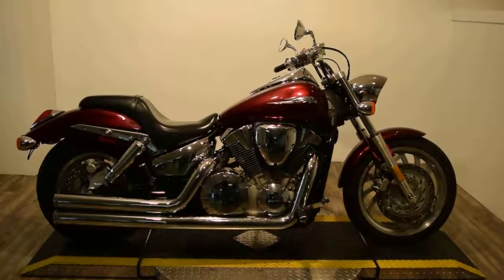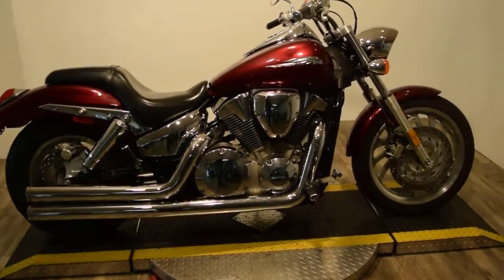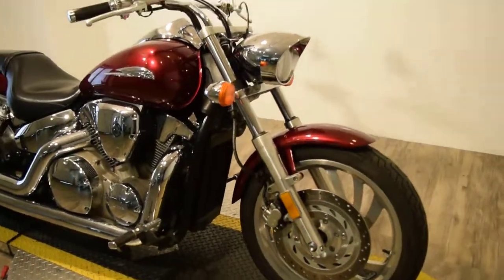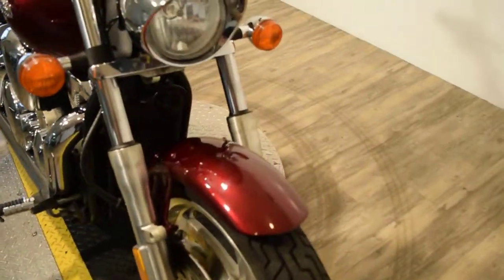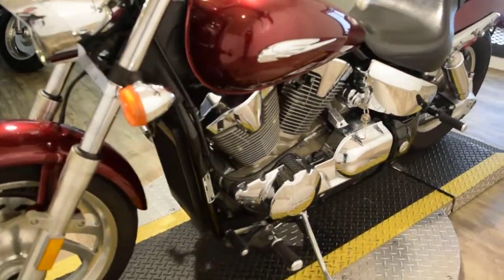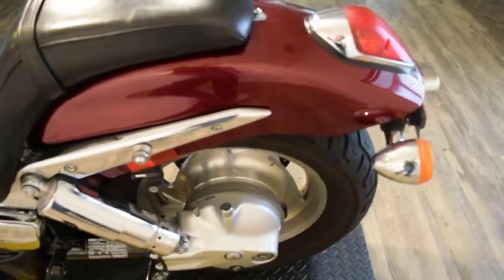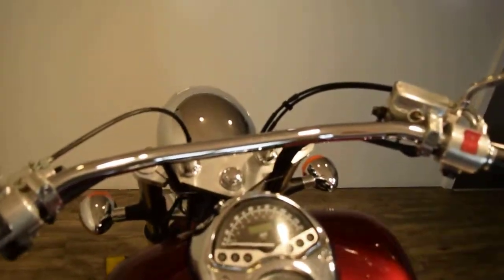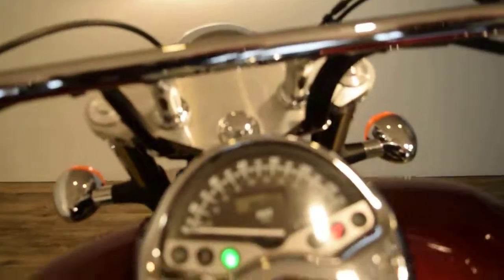2006 Honda VTX1300C Used Motorcycle for sale at Monster Powersport, Wauconda, IL